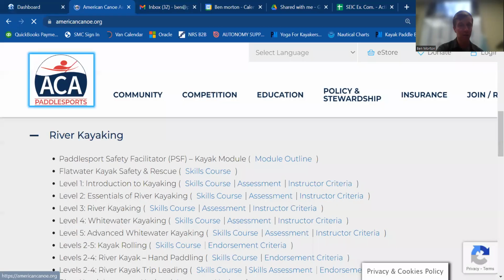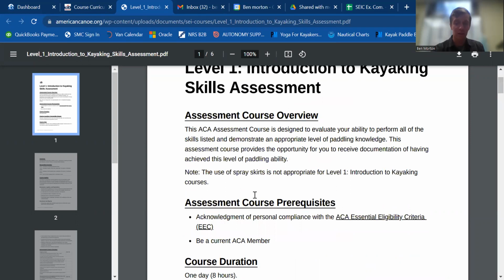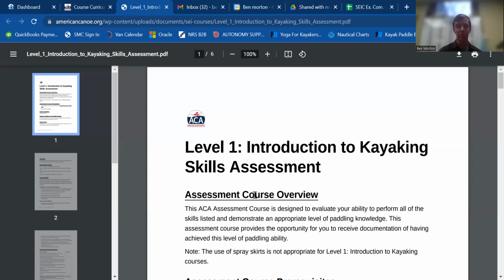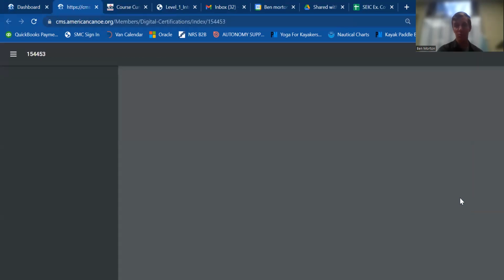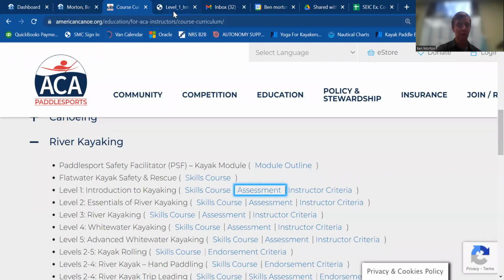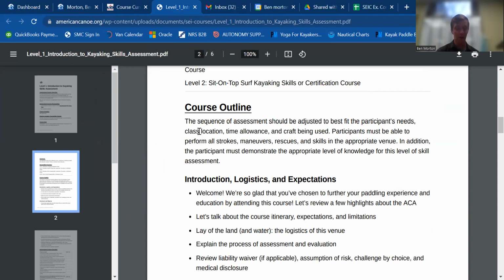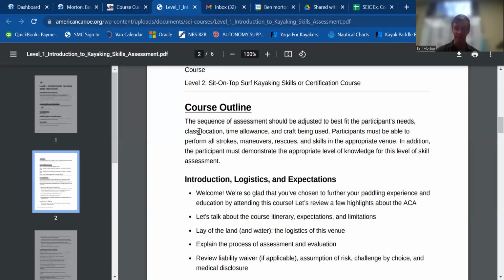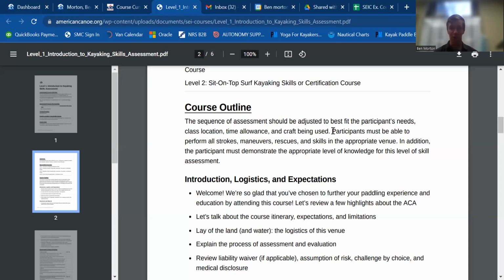ACA Skills Assessments